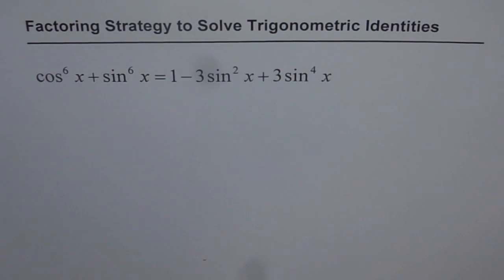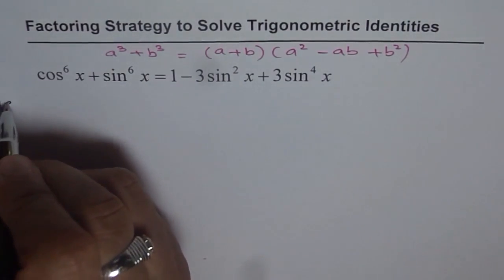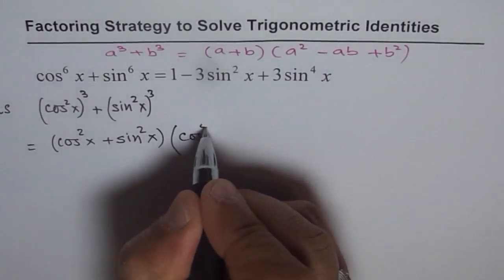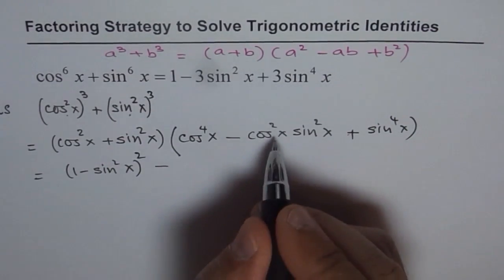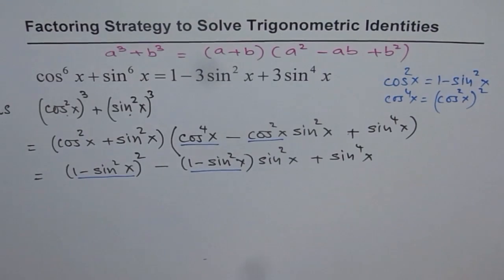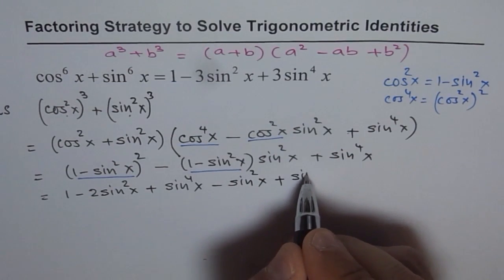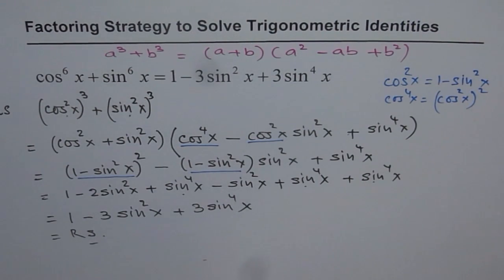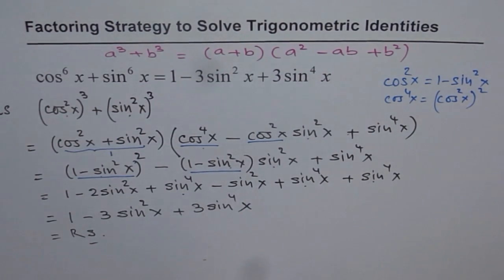Factoring Strategy for Trigonometric Identities Sum of Cubes